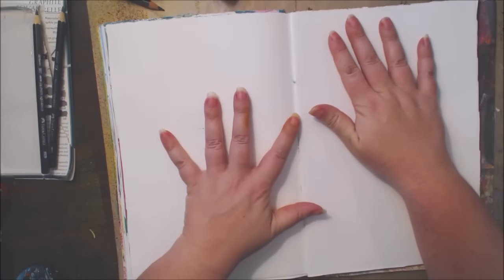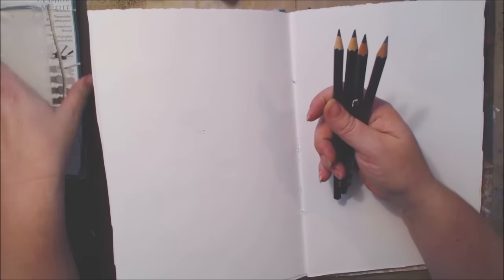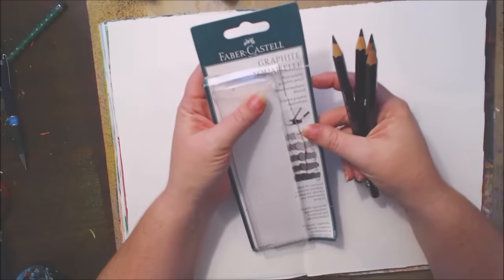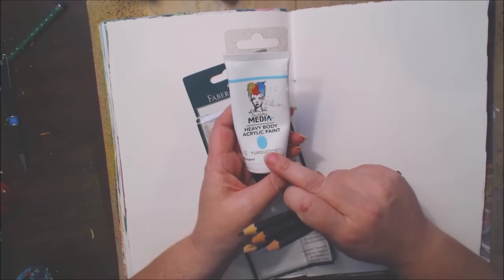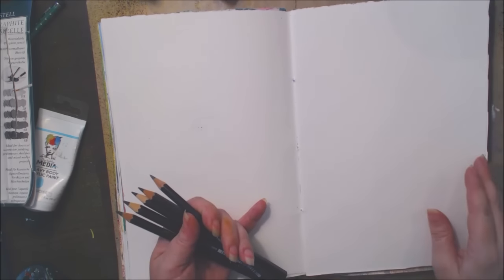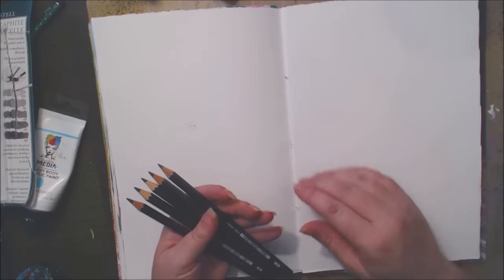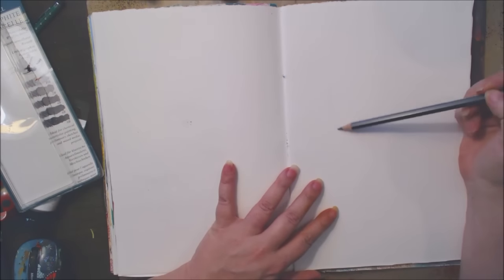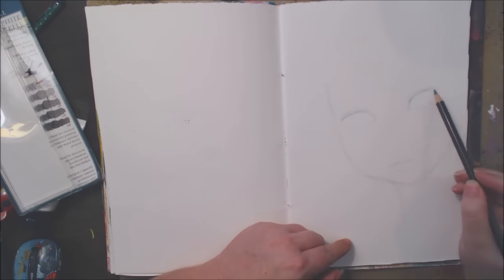Making a little space Art journal entry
This is a spread I did using items that you can get over at Artistcellar!

I love being a design team member and trying all these new toys to play with!